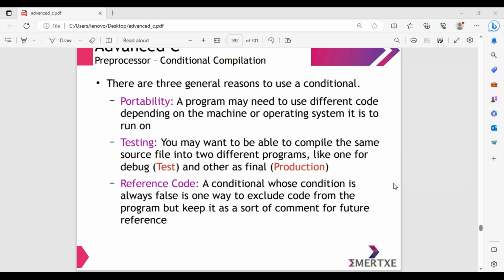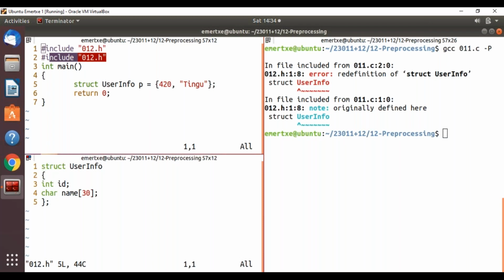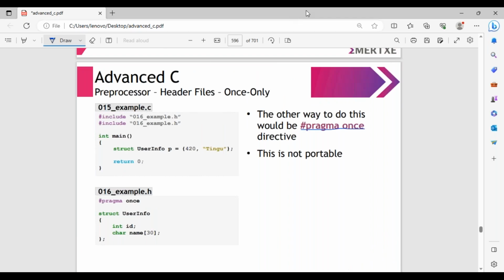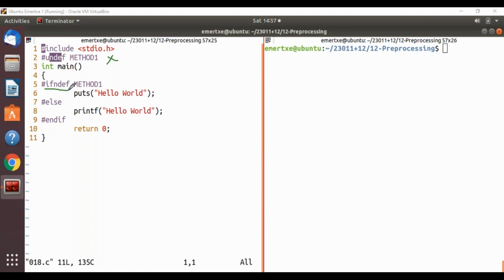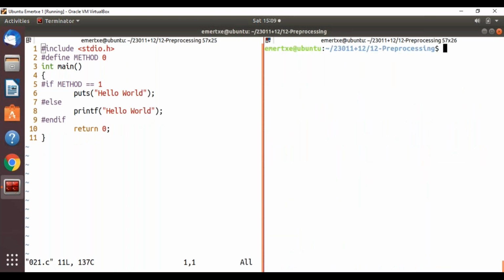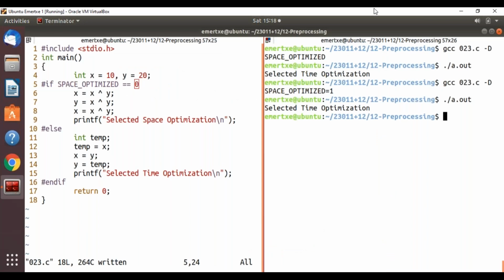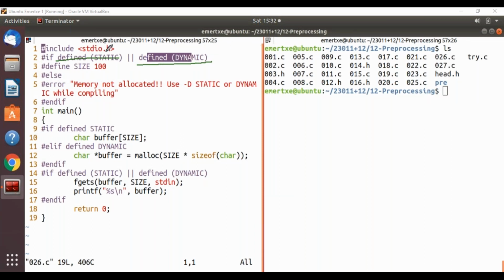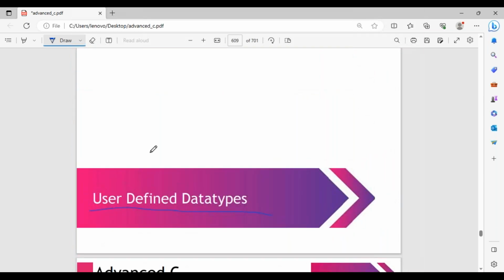C51 Conditional compilation, diagnostic preprocessor directiveURL